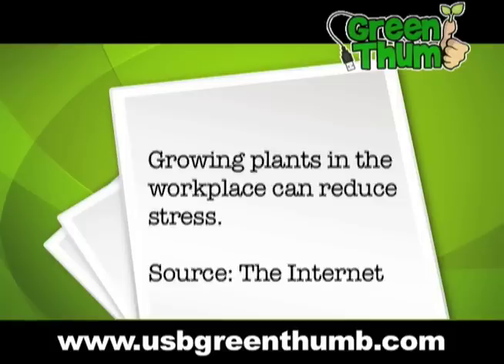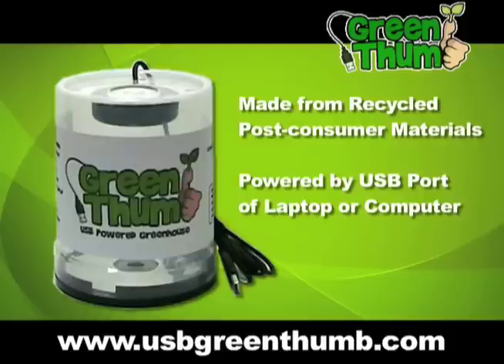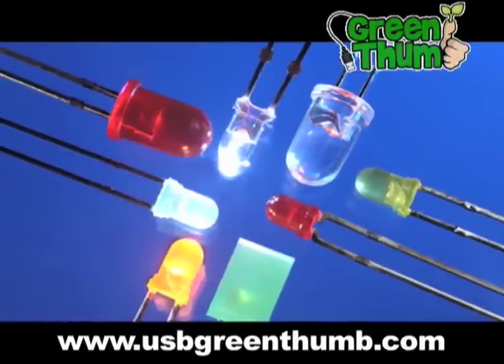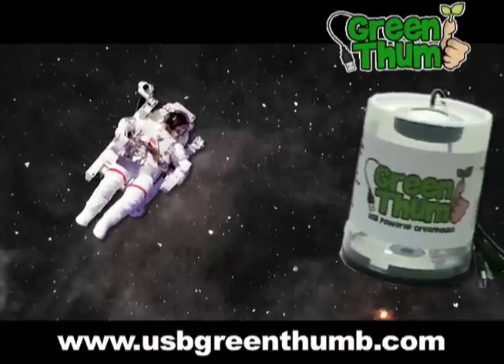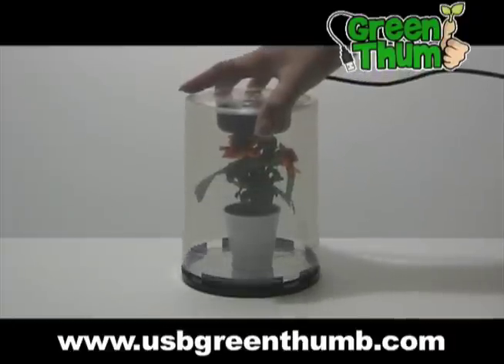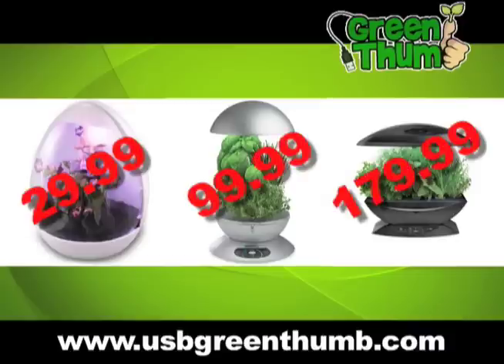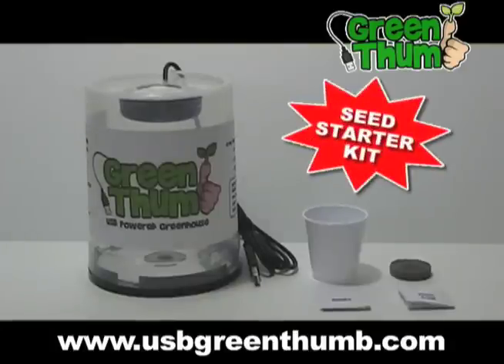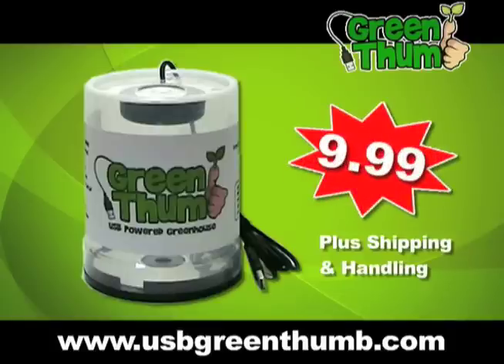GreenThumb, The USB Powered Greenhouse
- Made from recycled post consumer materials and drawing power from your laptop or computer, GreenThumb is an environmentally friendly way to grow Flowers, Herbs, and Plants while you work.